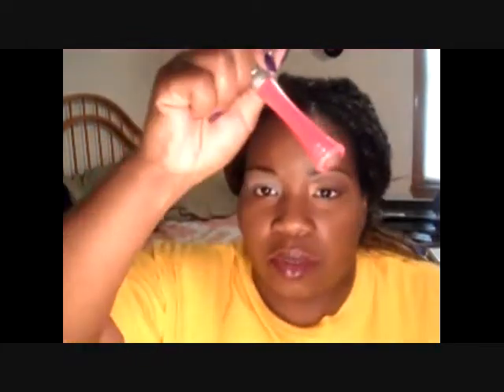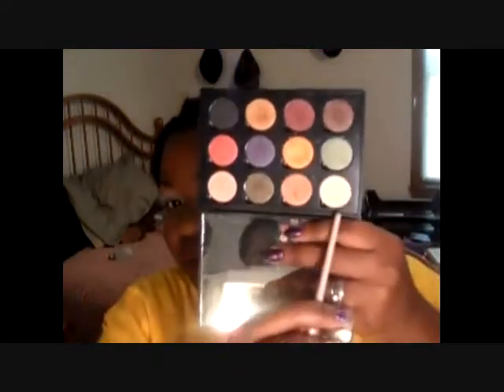NETURAL LOOK USINg FALL FESTIVAL PALETTE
I was asked to do a neutral look for my girl Angie. Hope this helps. RebelGlam did a look using this palette and i LOVED the look. Check her vid out hers is more detailed & colorful